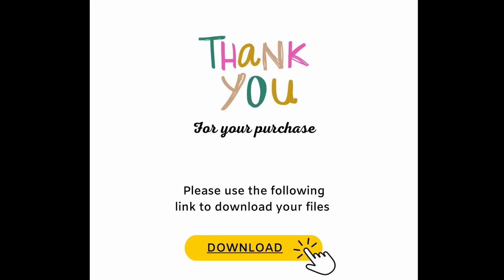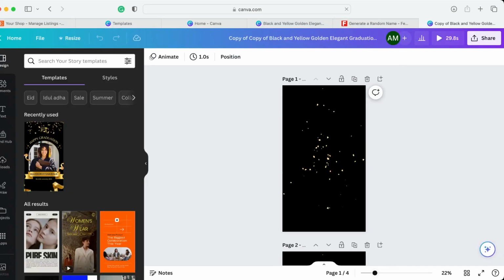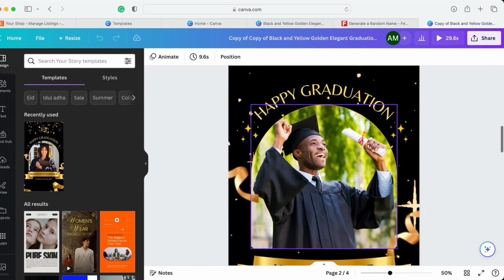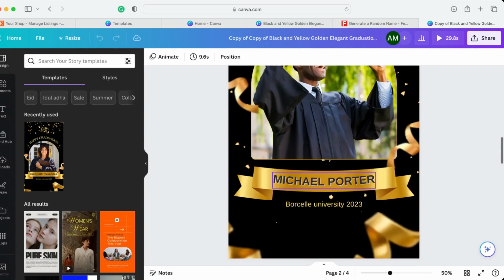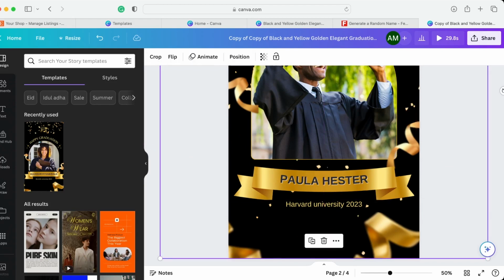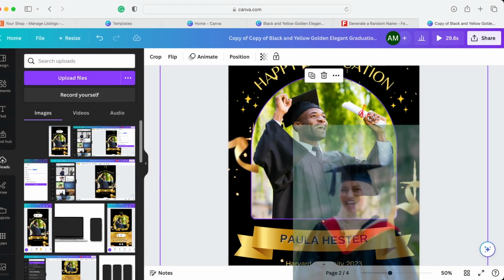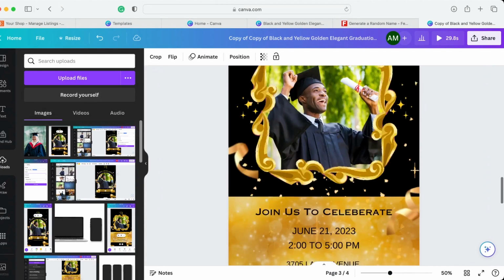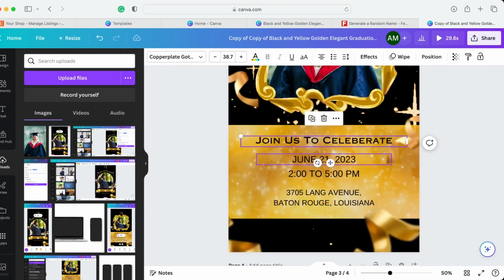Animated Canva Invite Instructions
Animated Canva invite tutorial